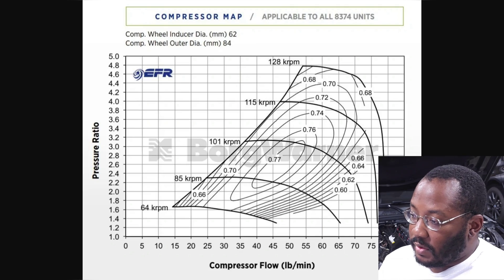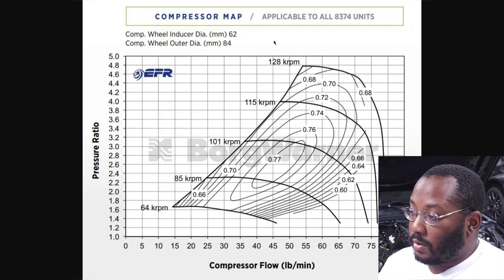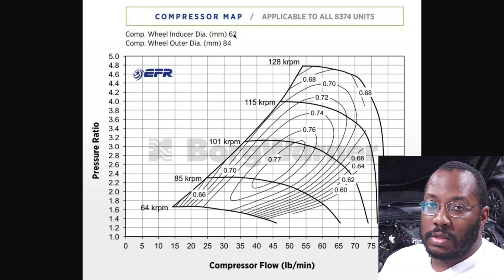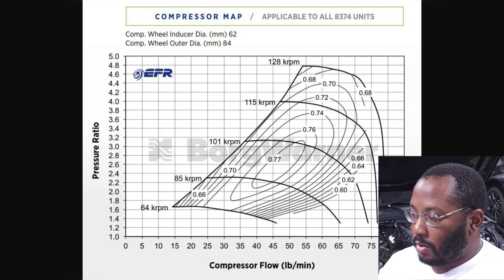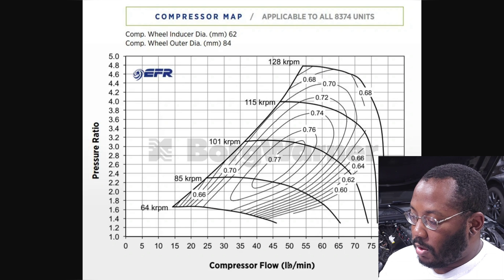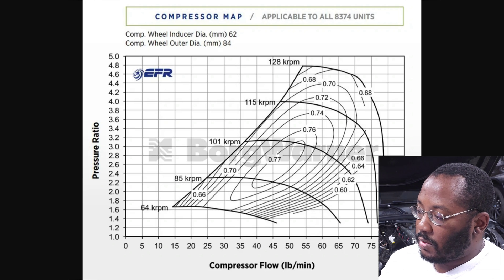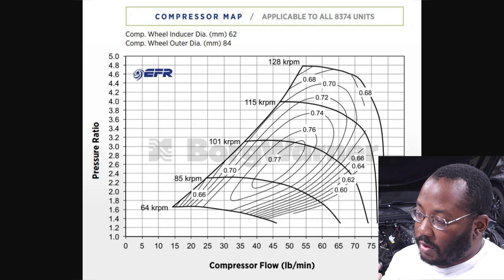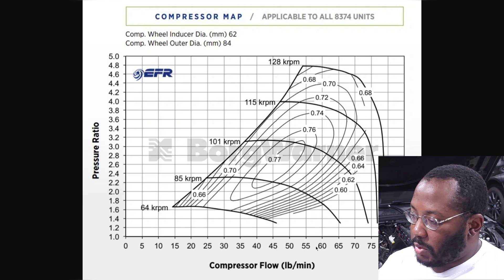More Boost Isn't Always Better...How To Understand Your Turbo's Efficiency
How to Read a Compressor Map